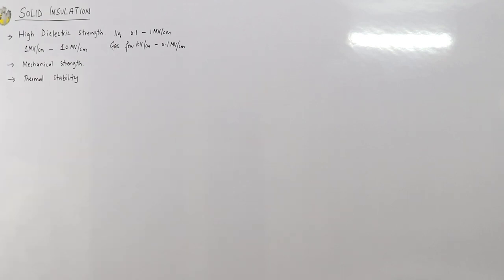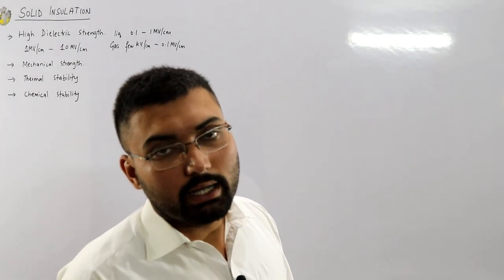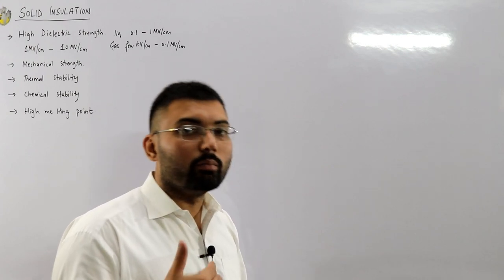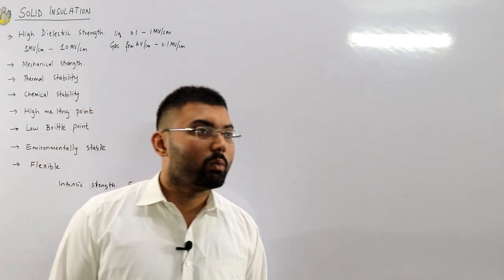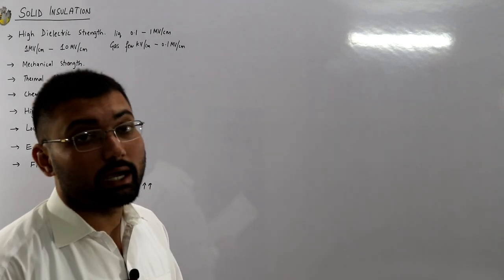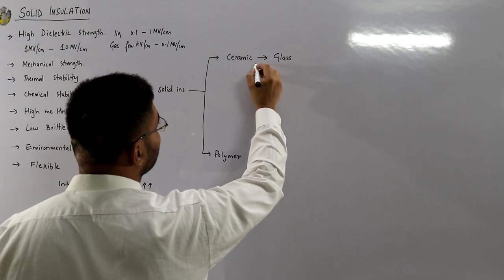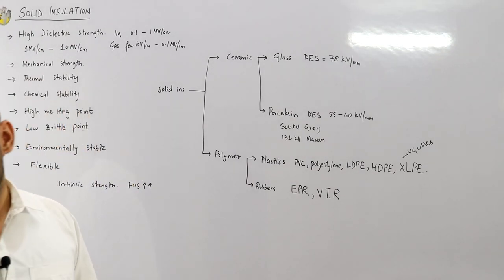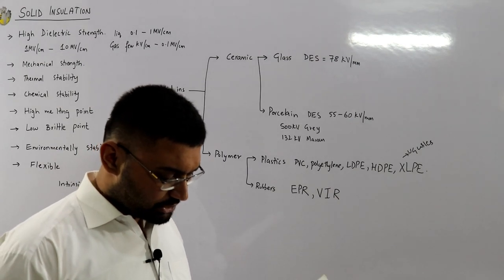#15 Solid Insulation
Lecture 15
Solid Insulation
Characteristic features , types , mechanism of breakdown